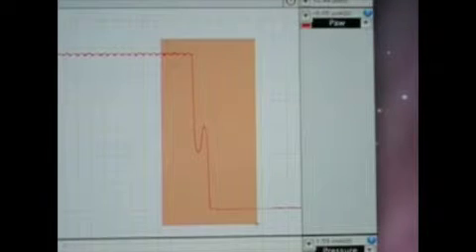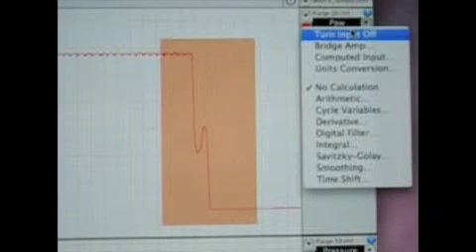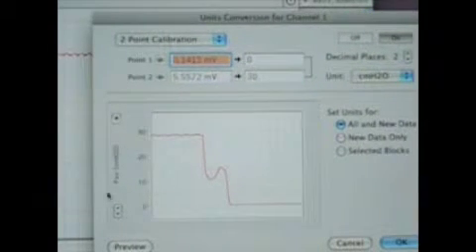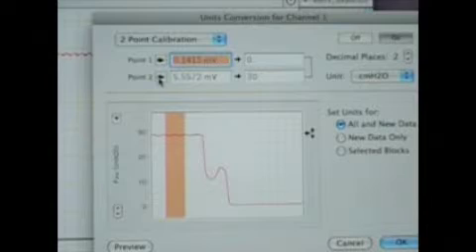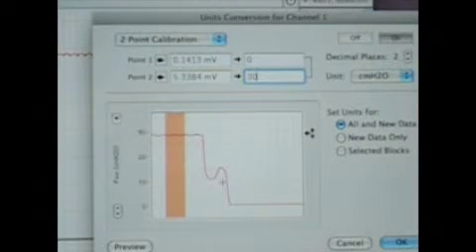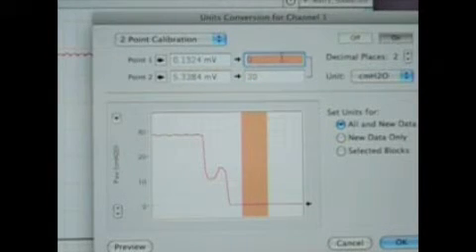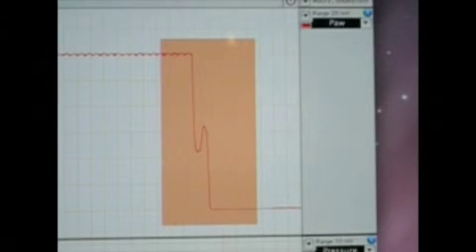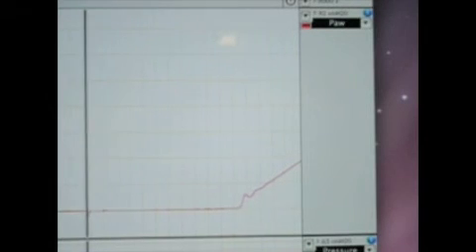Mitzner Calibration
How to calibrate the pressure for the ventilator